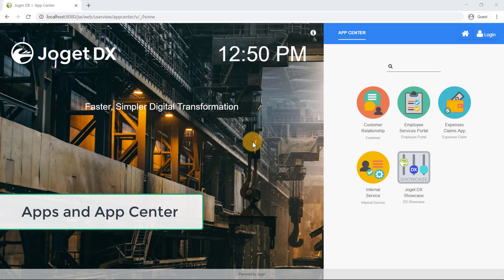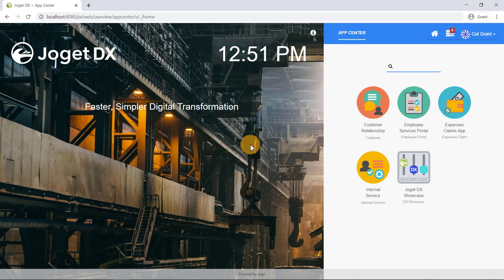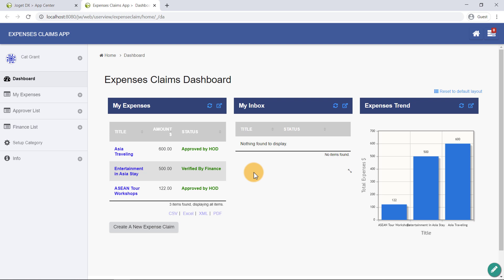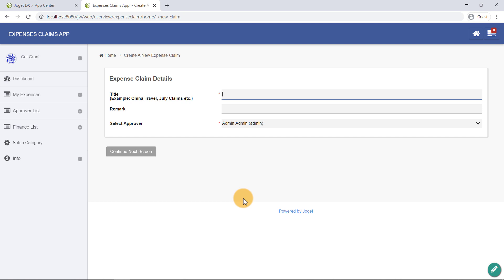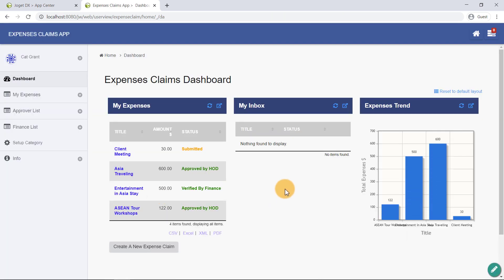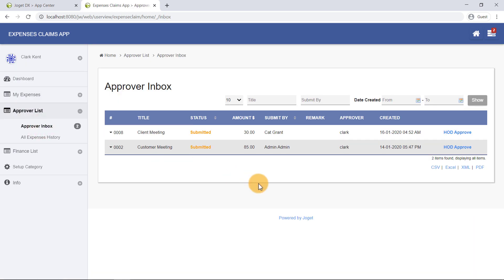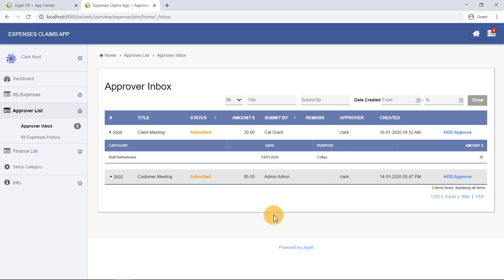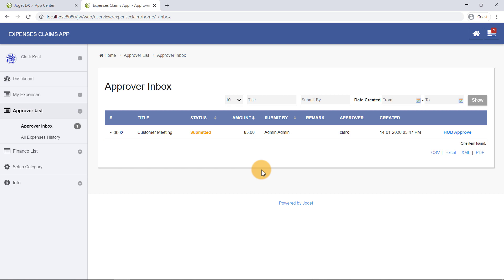Joget DX - Apps and the App Center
Learn about the Apps and App Center in the Joget no-code/low-code platform.